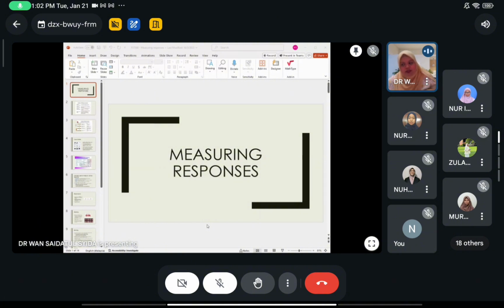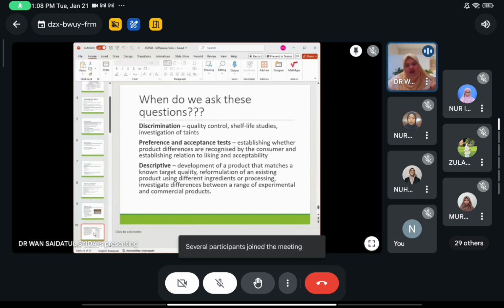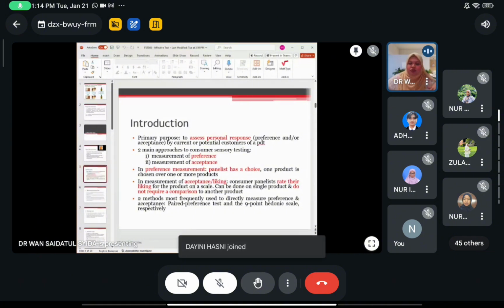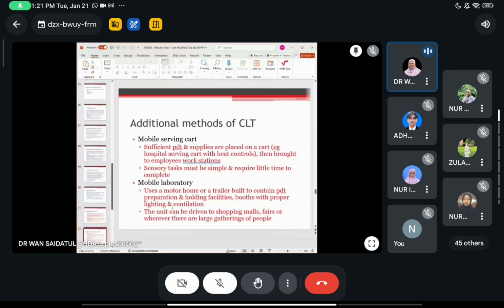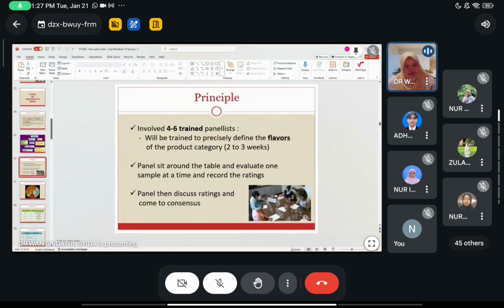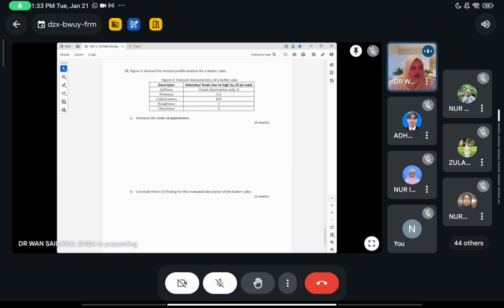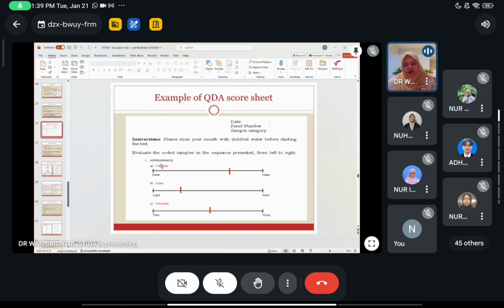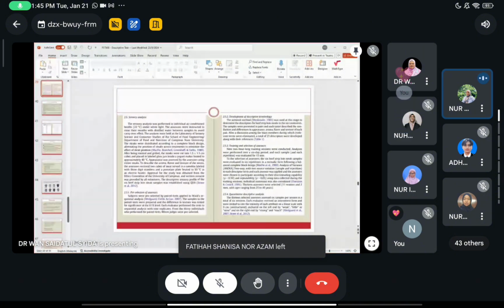REVISION CLASS DR SYIDA FST568 21/1/2025